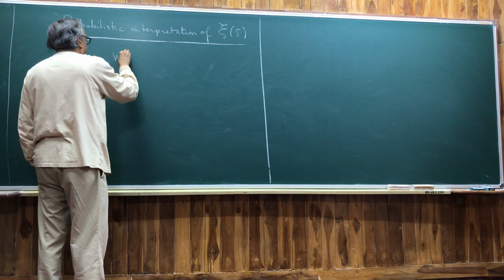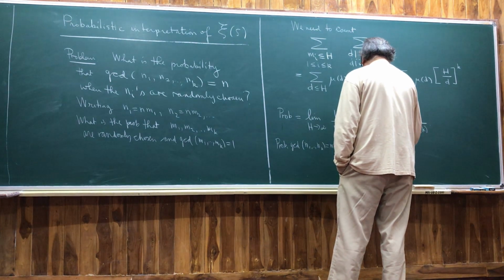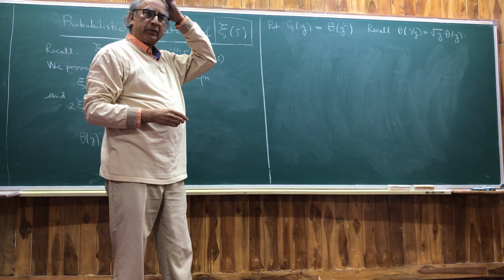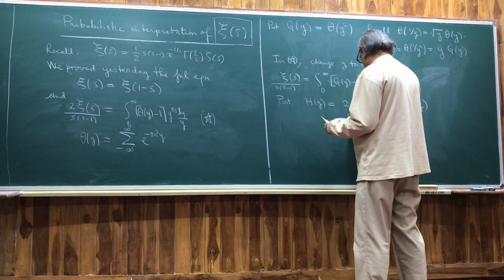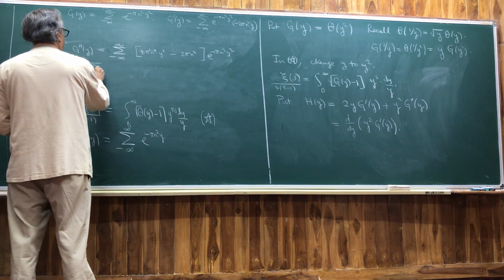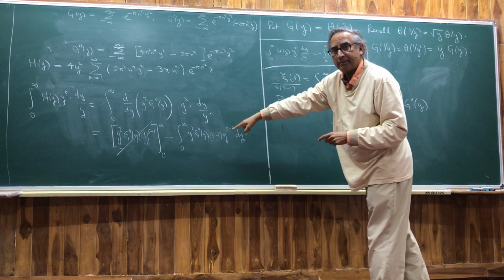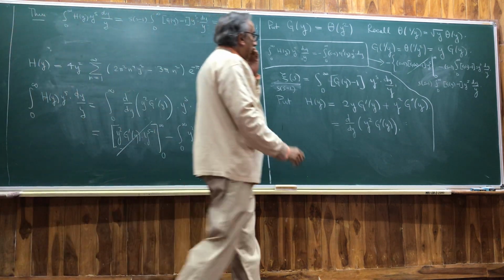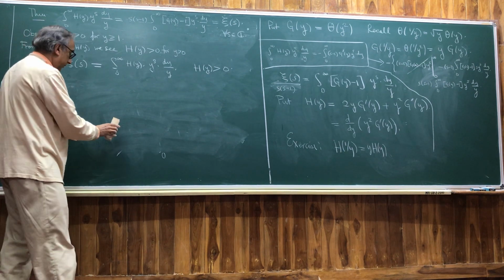lecture 9: Probabilistic interpretation of the Riemann xi-function Part 1